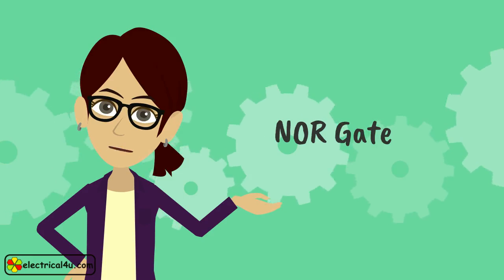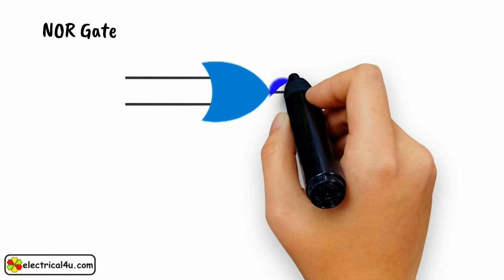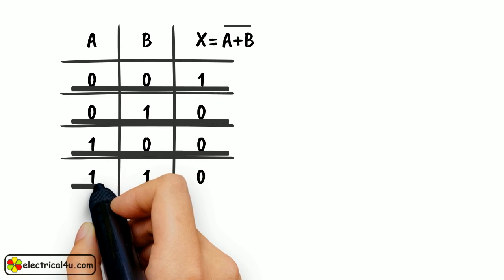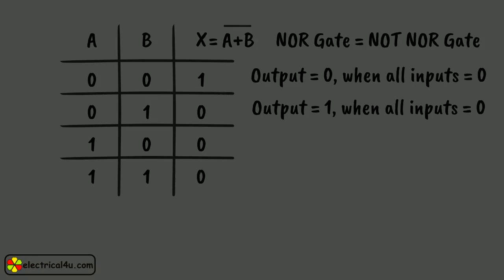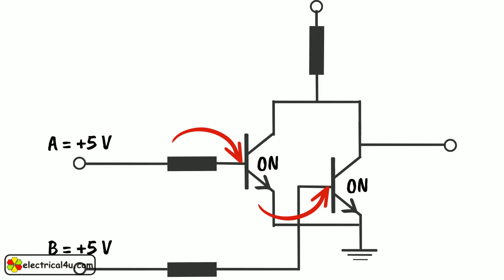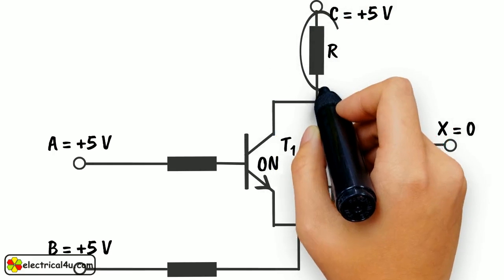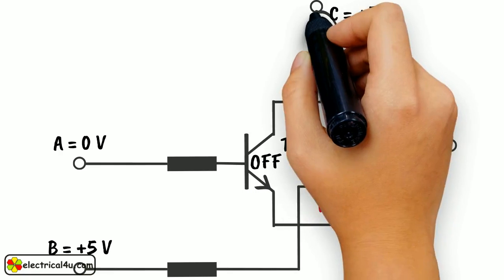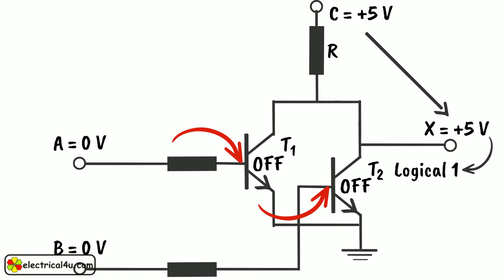NOR Gate Truth Table & Explanation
A SIMPLE explanation of a NOR logic gate. Learn about the NOR Gate Truth Table, what a NOR gate is, and exactly how a NOR gate works. You can read our full article on NOR gates